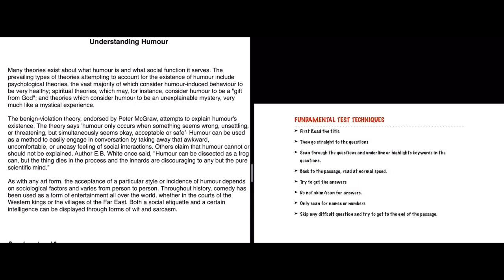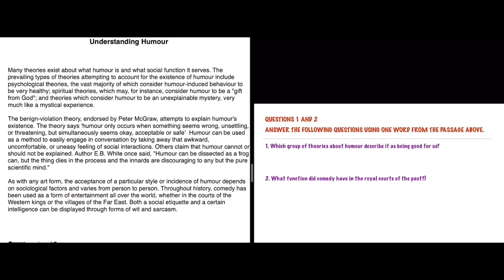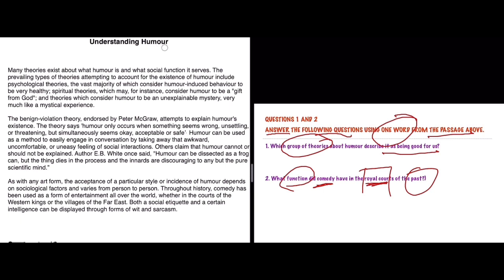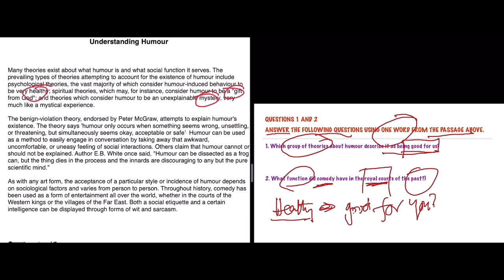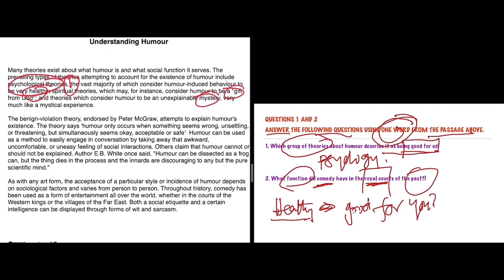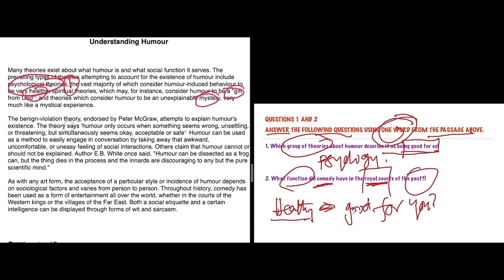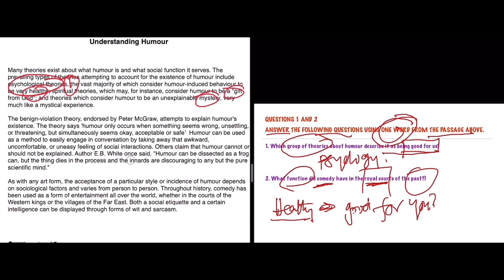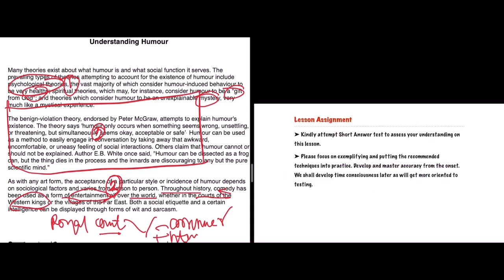Lesson 4 - Short Answer question